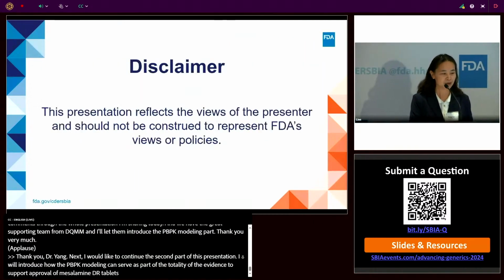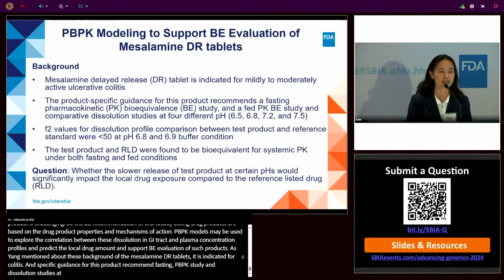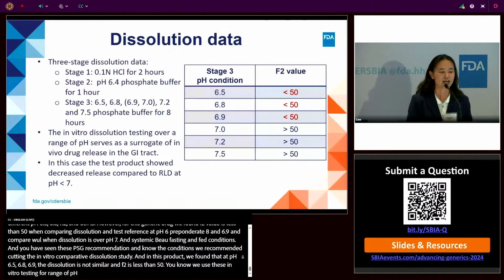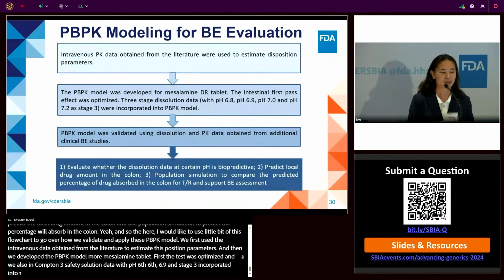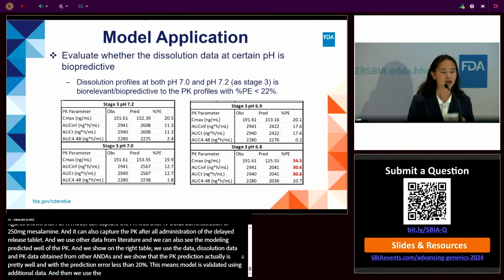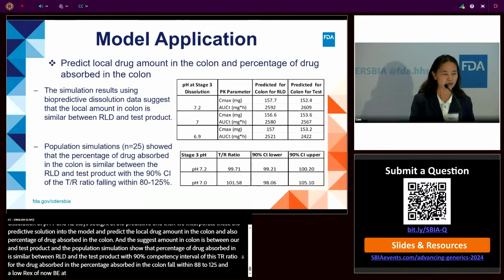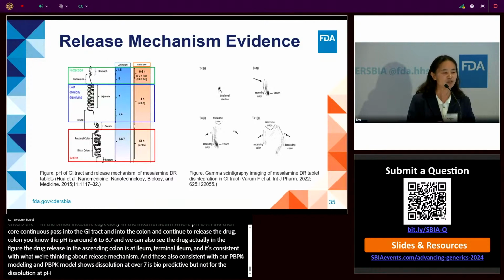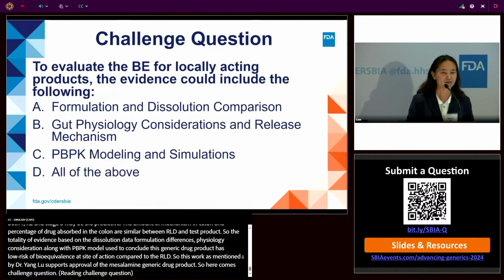AGDD 2024 | D2S05-2 - Totality of Evidence Including PBPK Modeling to Support BE Assessment...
This presentation explained how the totality of evidence was used to support bioequivalence assessment for locally acting products and demonstrated how to develop PBPK models to predict local drug amounts by incorporating dissolution data at different pH levels. The session provided insights into regulatory evaluation strategies for locally acting formulations and advanced modeling techniques for predicting drug behavior in physiological environments.

Timestamps

00:41 – GI Locally Acting Products

02:38 – PSG Recommendation

03:39 – PBPK Modeling for BE Evaluation

09:24 – Summary

Speaker:

Fang Wu, PhD
Senior Pharmacologist
Division of Quantitative Methods & Modeling (DQMM)